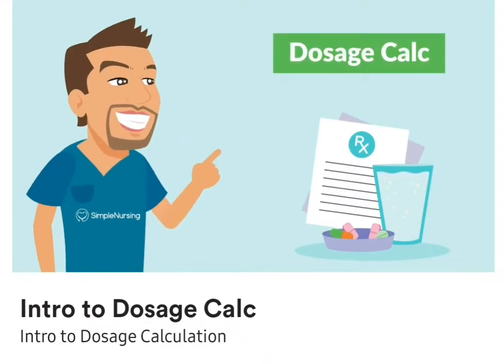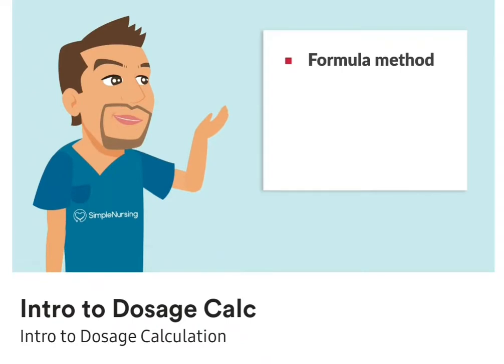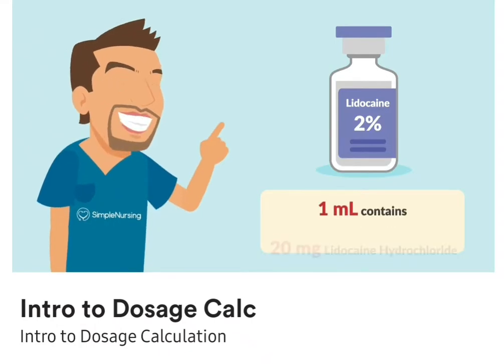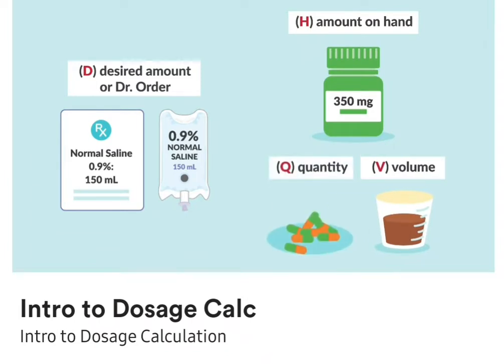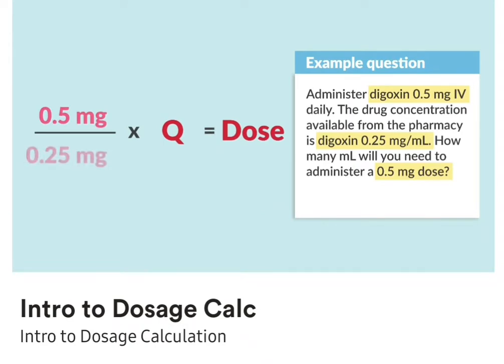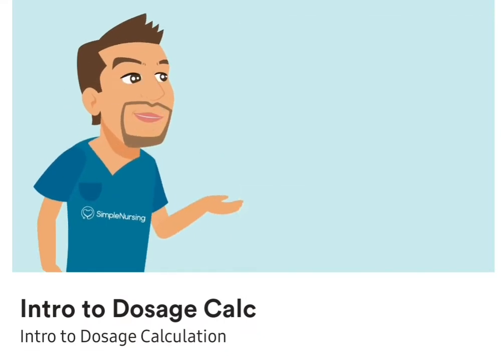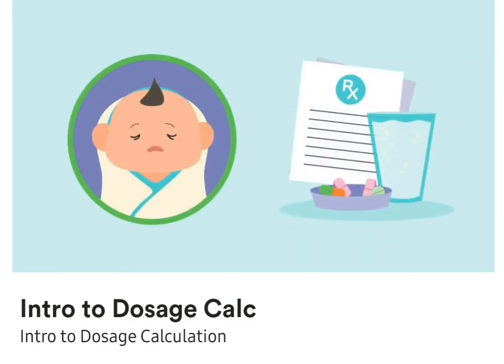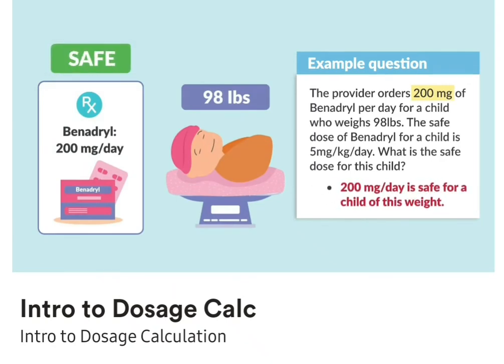Introduction to dosage calculation